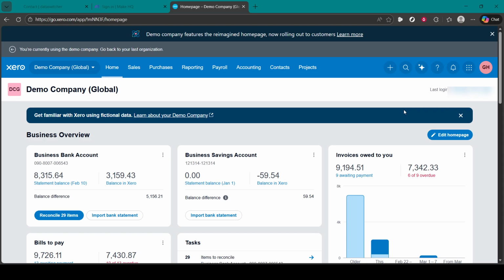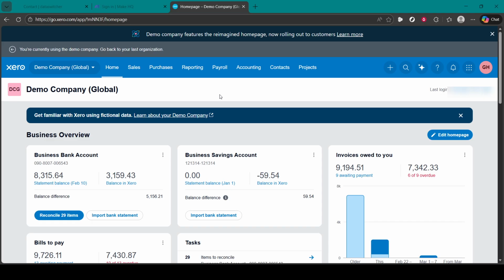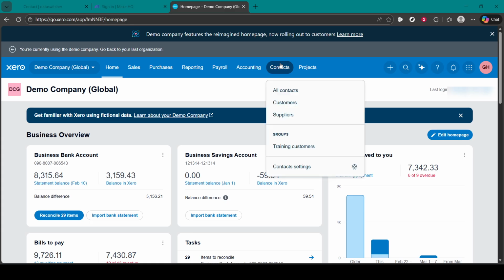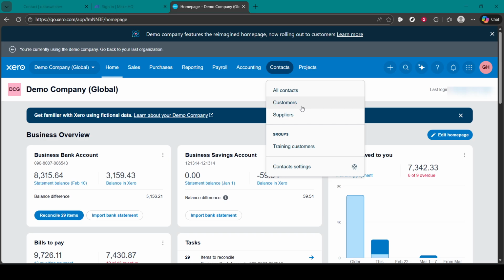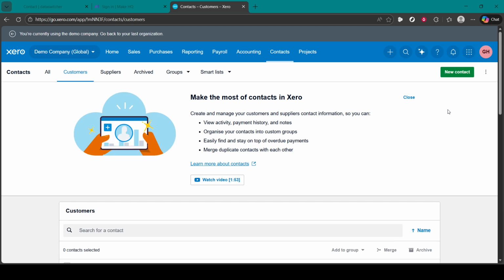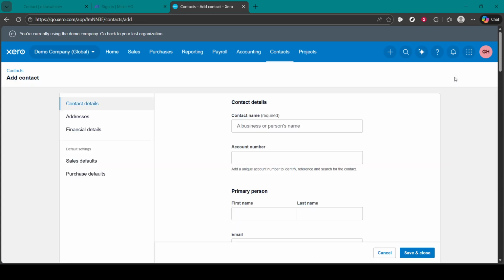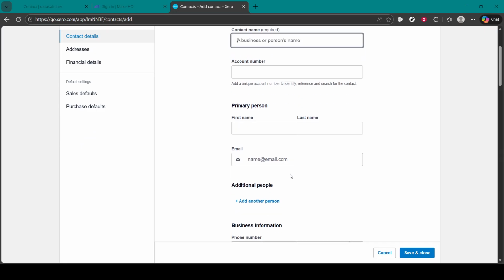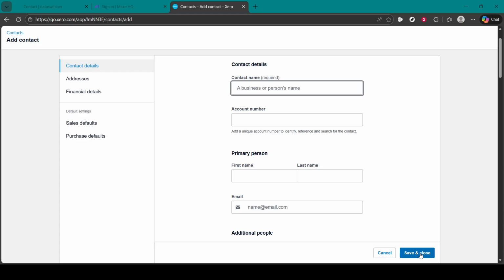How To Add Customer In Xero (Easiest Way) (2026 Guide)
Ready to start billing your clients? In this 2026 updated tutorial, I show you the easiest way to add customers in Xero. Whether you are adding a single B2B client or building out a full contact list, I’ll walk you through the essential fields you need to fill out to ensure your invoicing is fast, professional, and automated.

We walk through the modern 2026 "Contacts" dashboard to demonstrate how to set up default tax rates, save billing addresses, and manage multiple contact persons for a single company. You will learn the "Pro" way to organize your customers so you can track your revenue with total precision. This professional guide is optimized for the latest software version to help you manage your B2B relationships with ease.